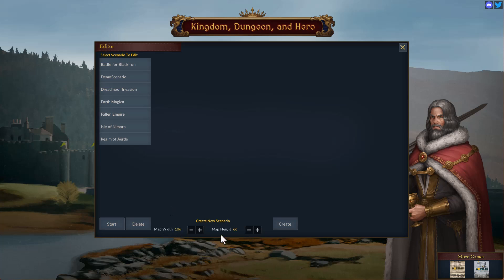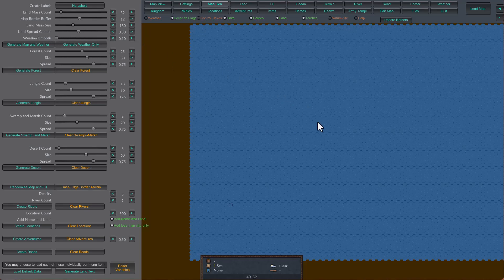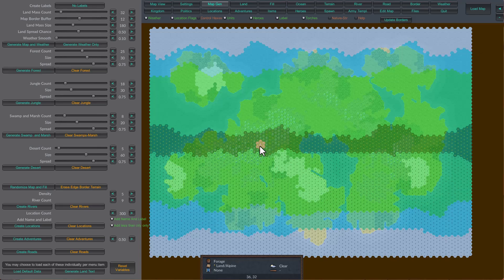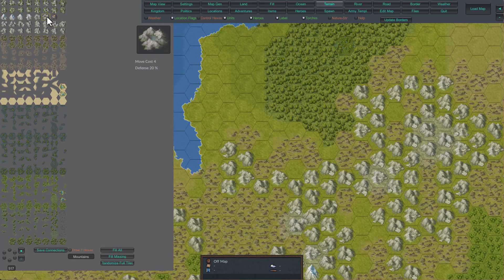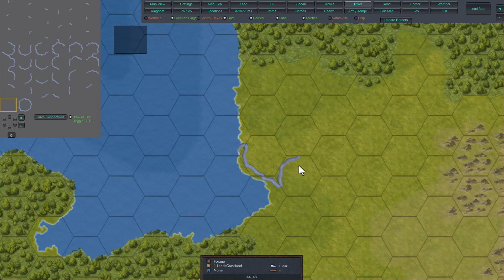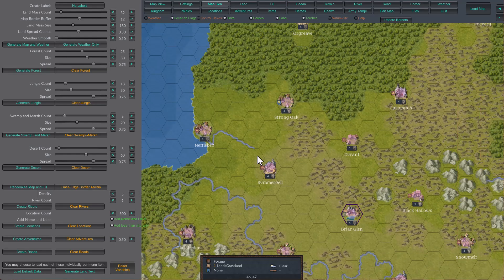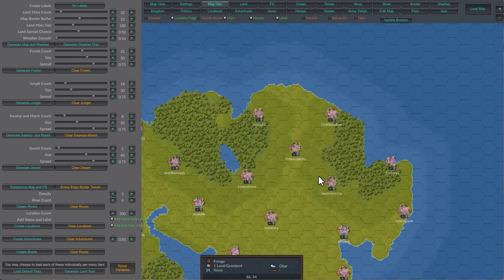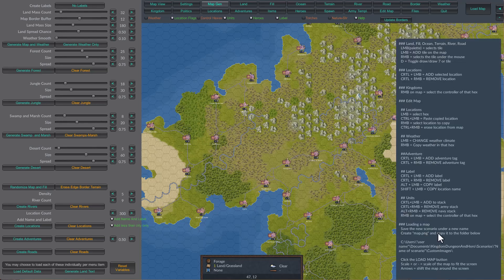Editor Tutorial #2 - Map Generator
I go over how to use the map generator and how to do small modifications.